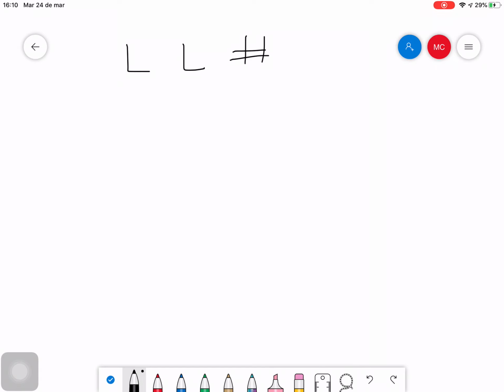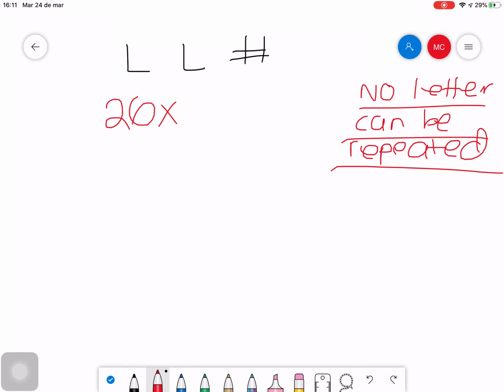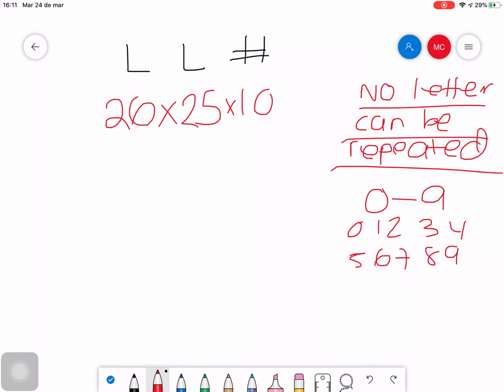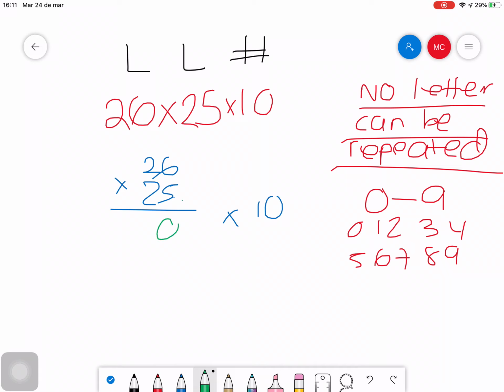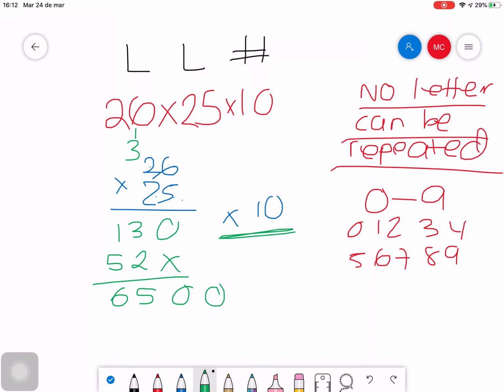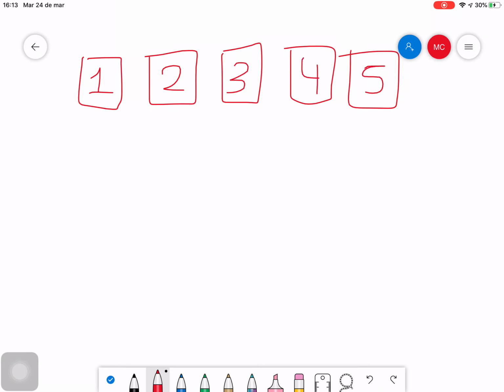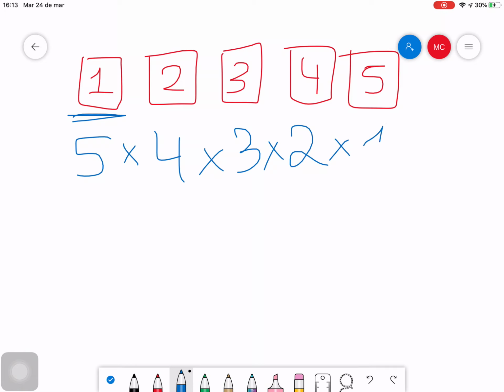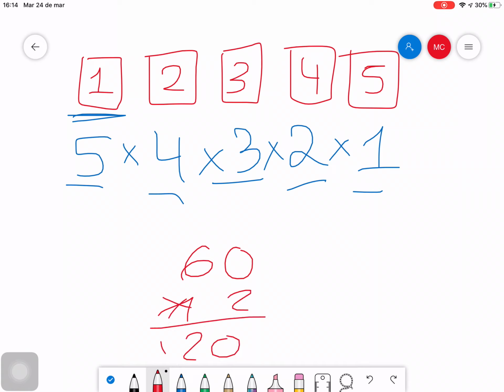Review fundamental counting principle